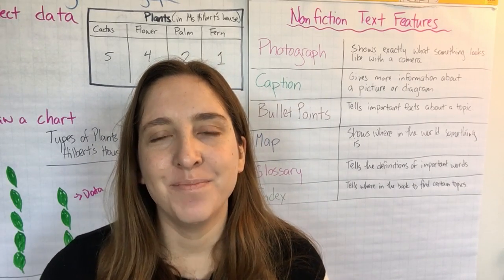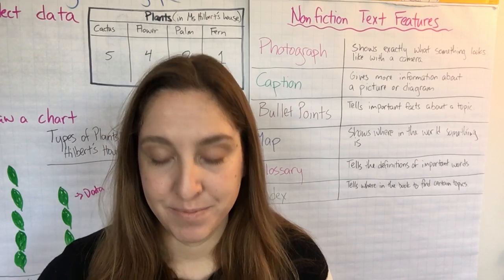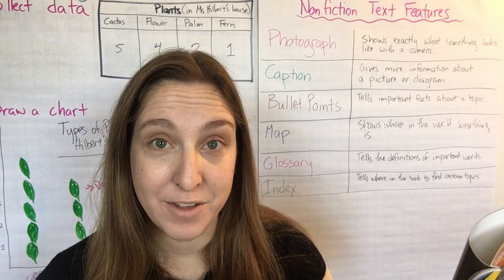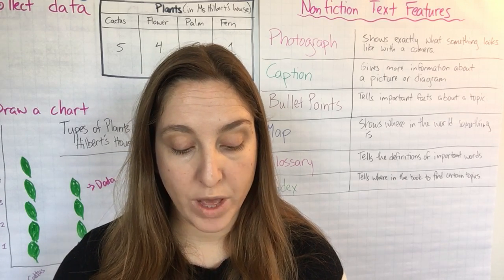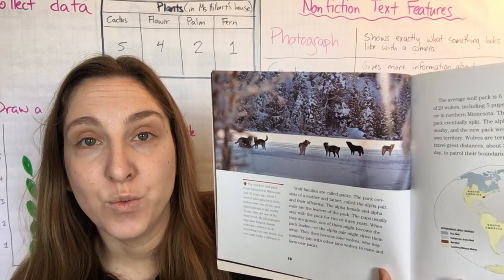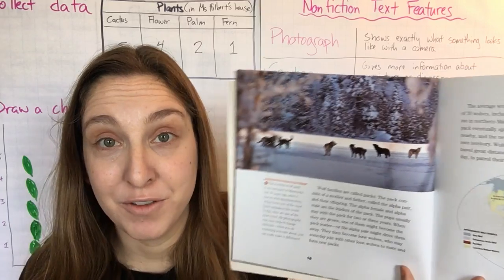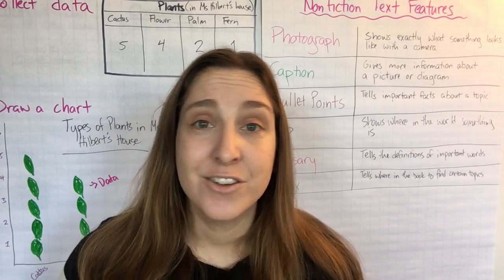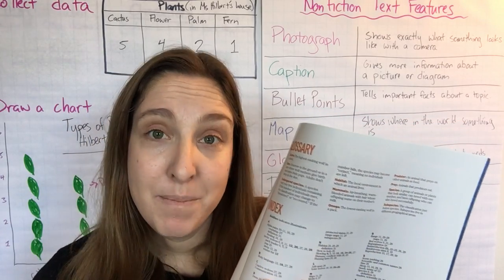Text Features - map, index, glossary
Reading the next section of Face to Face with Wolves and modeling using text features.